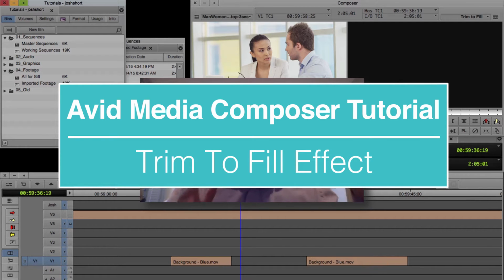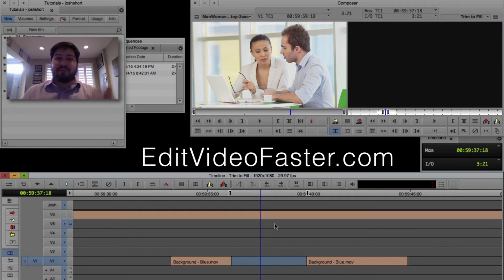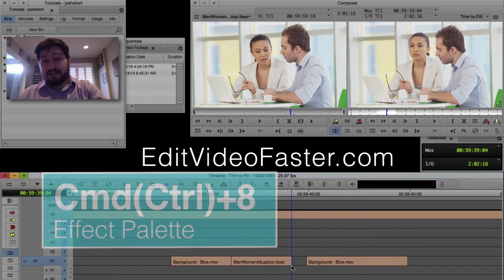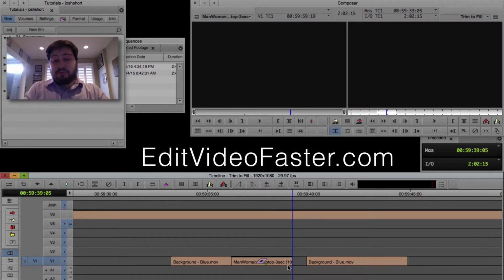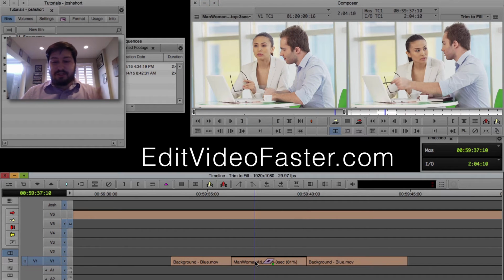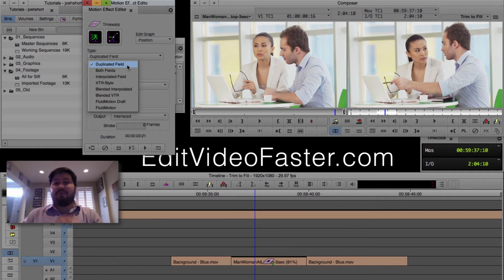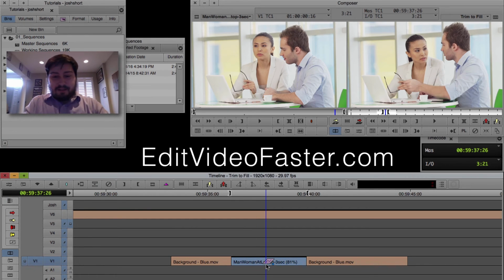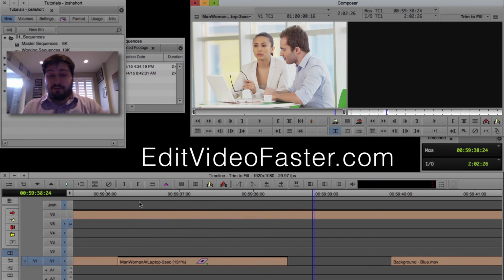Using Trim To Fill Effect in Avid Media Composer (the easiest way to change time of a clip)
This tutorial covers the Trim To Fill Effect in Avid Media Composer. Trim To Fill is crazy easy to use especially compared to an effect like Timewarp. I’ll show you how to expand and shrink the timing of a clip in just a couple simple steps.

BTW, I recently started a fun weekly newsletter called the Video Editor's Digest. In it you'll get awesome tips, tricks, resources and news about video editing. I'd love for you to be a part of it.